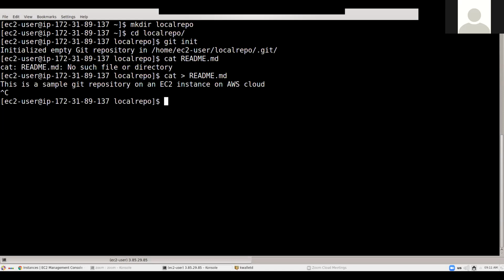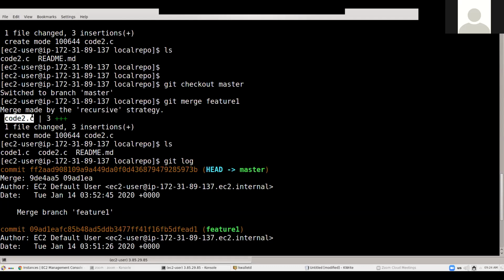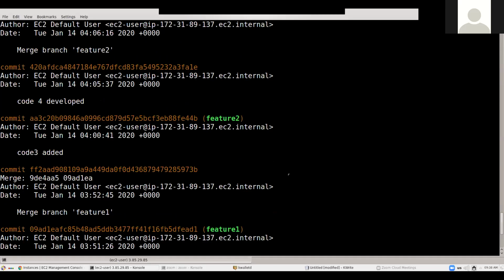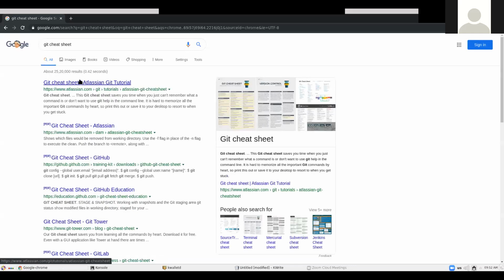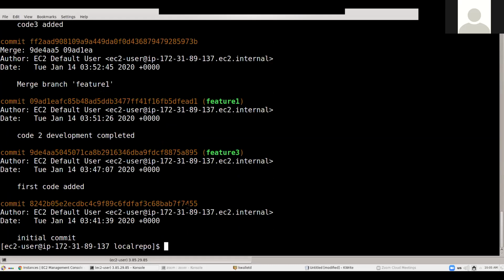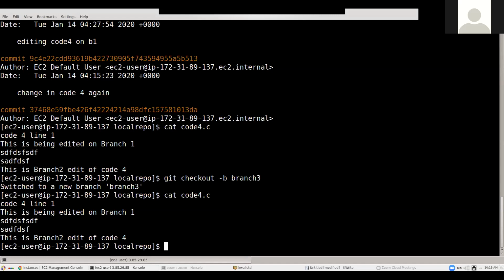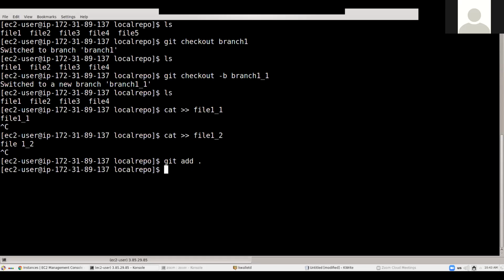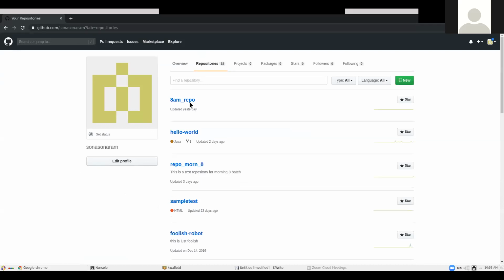DevOps For Absolute Beginners 6